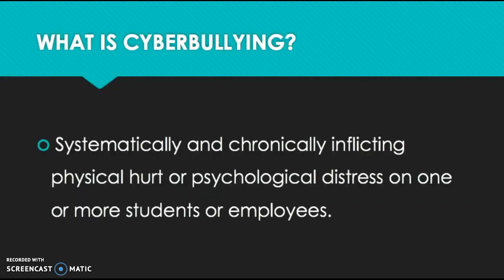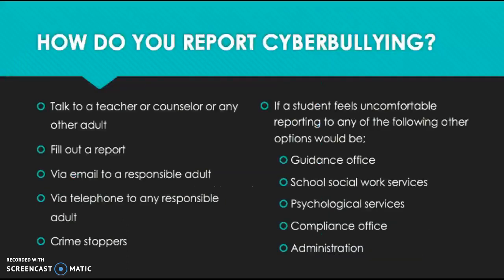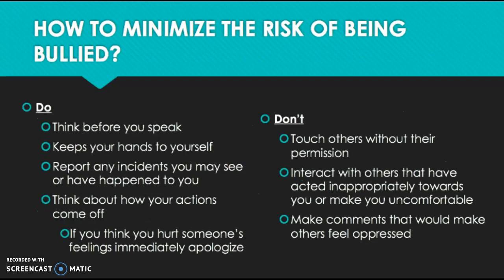Cyberbullying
Cyberbullying Presentation